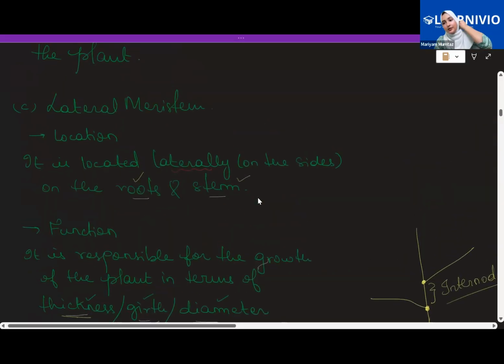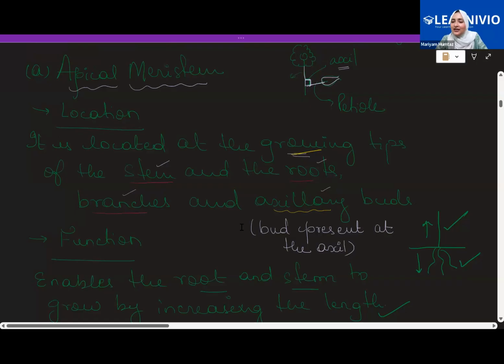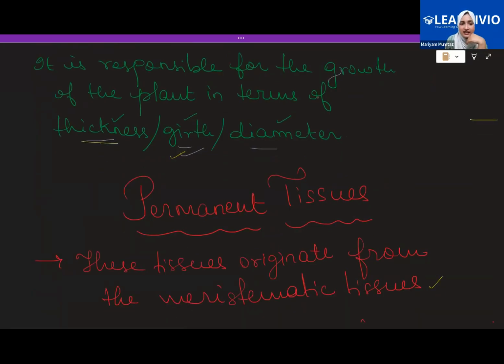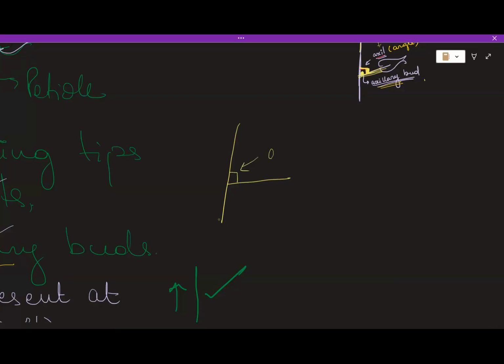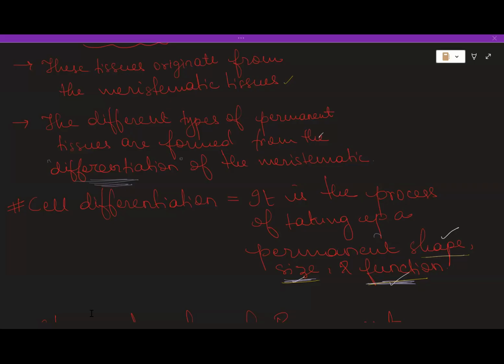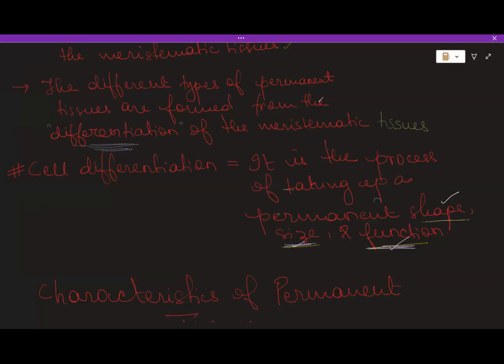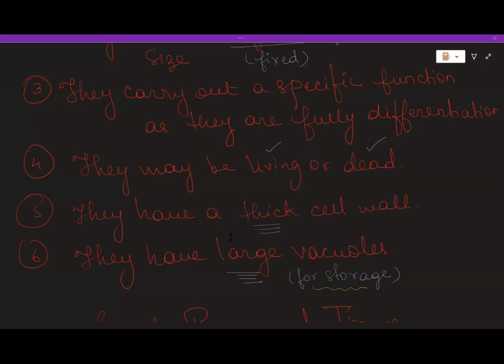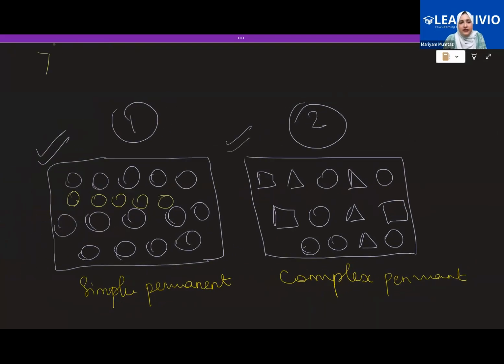Learnivio | Tissues | (Simple & Permanent Tissues) | Lect | 9th CBSE B2 16-06-2025